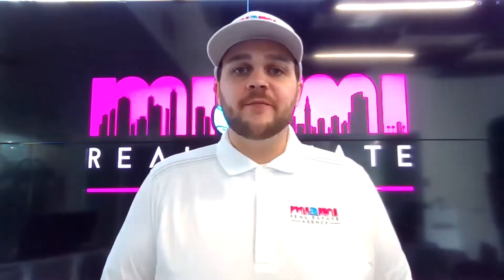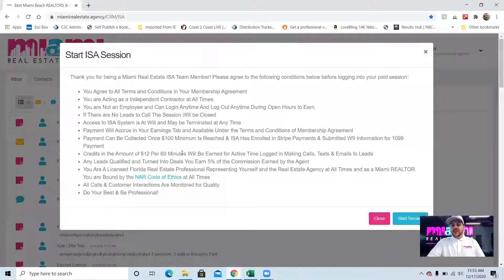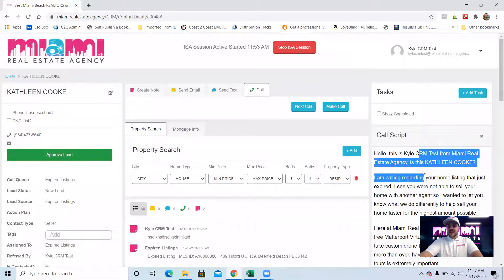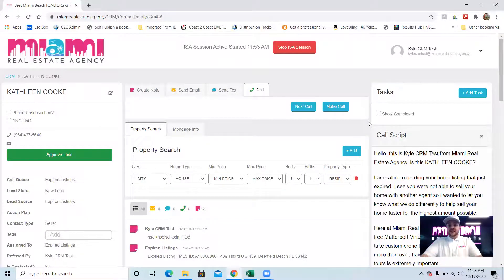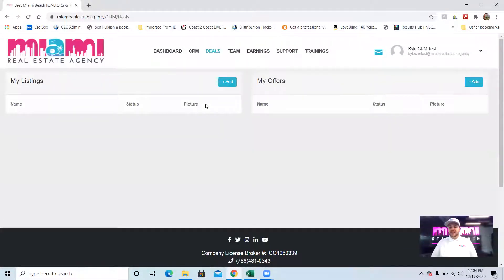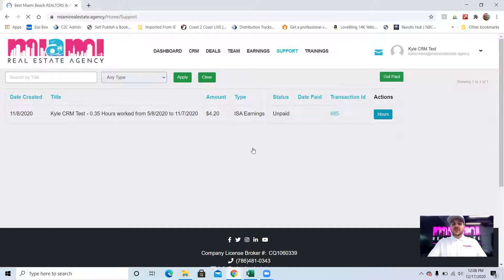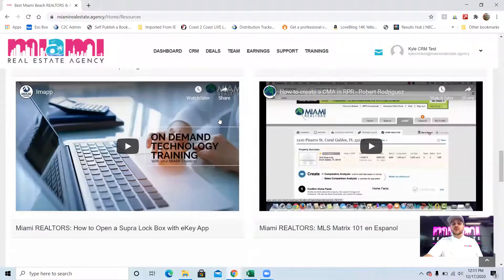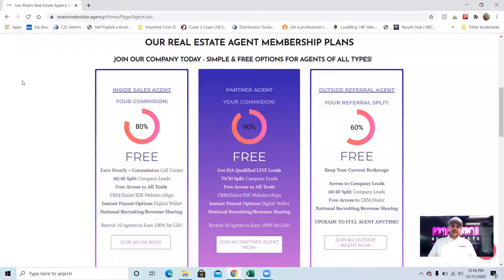Miami Real Estate Agency New Agent Orientation 12/17/20 Free Cloud Based Call Center for Realtors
Unlock your true potential with a true cloud based and lead focused real estate brokerage!

Our Brokerage is unlike any other, where Real Estate Agents have complete cloud operations & transparency via technology. Every lead, phone call, SMS, IDX website visit, Facebook page visit, etc. is tracked, logged, and marketed to automatically...it's the least we could do for all our agents, for FREE.

JOIN THE FUTURE OF REAL ESTATE

UP TO 100% COMMISSION - GUARANTEED LEADS

We make ALL Real Estate agents better...everyday
Our trainings are open to all agents, whether you are in our company or not! Learn tips, tricks and get weekly training at our company wide Thursday meetings or our Weekly CRM trainings!

Learn the Future of Real Estate Free
Learn how to use cutting edge tools and grow your business to new heights with our CRM, Call Center, Cloud Dialer, Instant Video Chat and more!

Increase Sales Pipeline Instantly
All agents in the system are assigned leads on a regular basis, allowing you to INSTANTLY grow your Real Estate sales pipeline!

Test Drive Our Systems & Upgrade!
Join now, it's FREE! Give our system a try and we guarantee you can increase your sales pipeline! Then upgrade and join our team full time for full access!